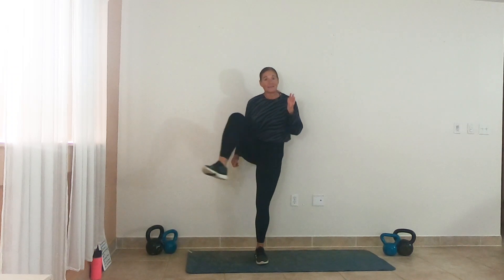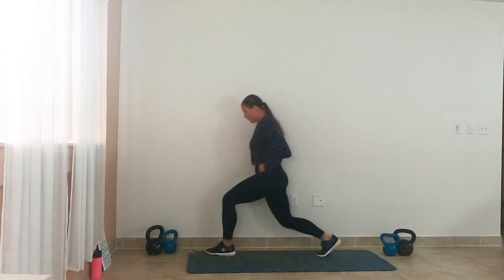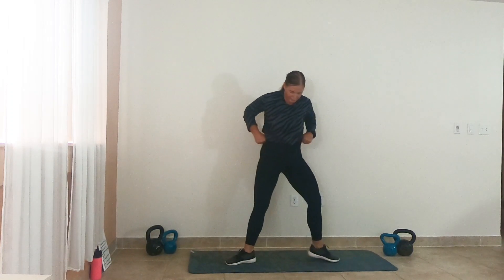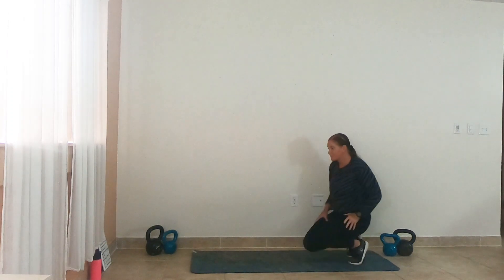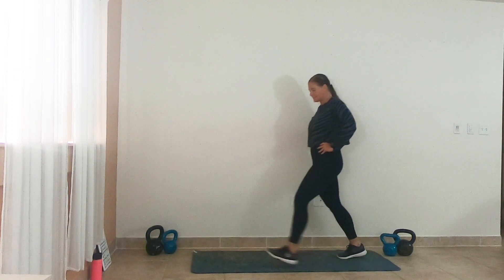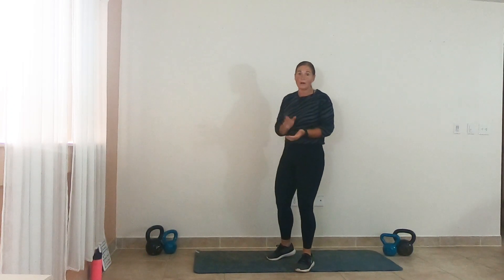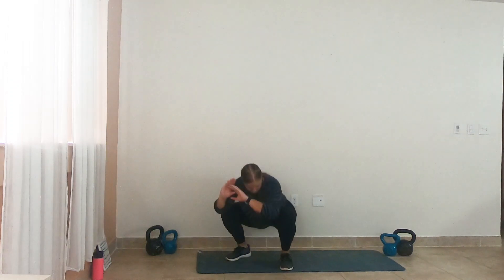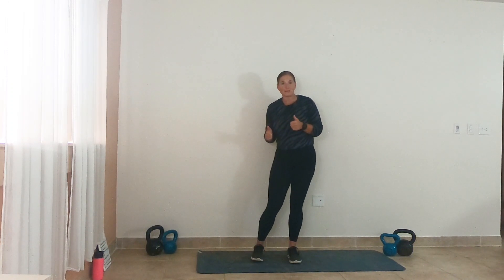32 Minute Stronger Lower Body Workout (No equipment)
Grab your music and come sweat with me! Today we are doing a lower body strength session. This workout is Low to no impact but I promise you, you are gonna sweat! We are going to hit the entire lower body and it gonna be awesome!
Round 4 we spice it up a little bit, so stay with me!